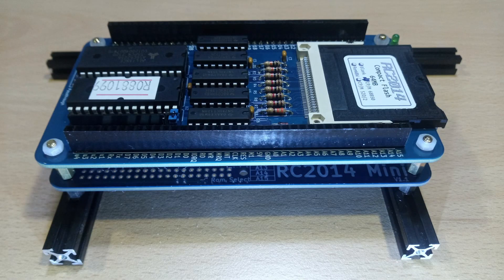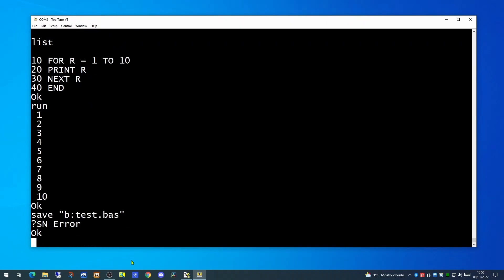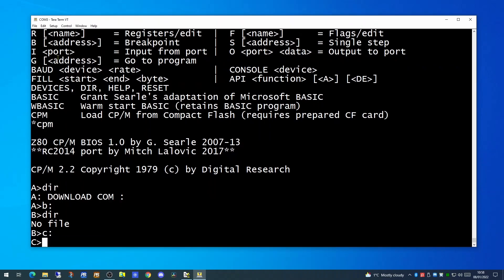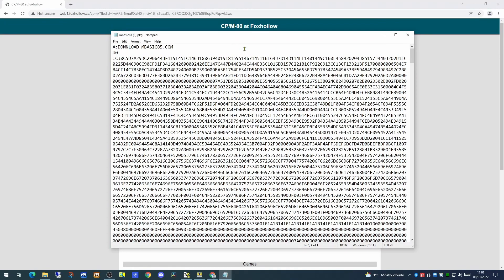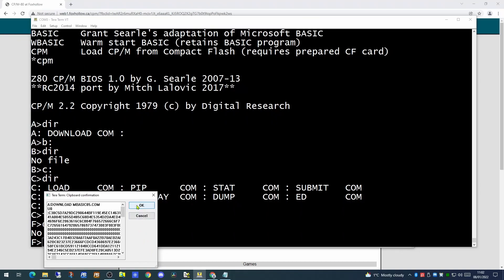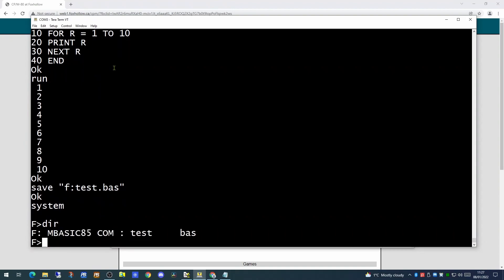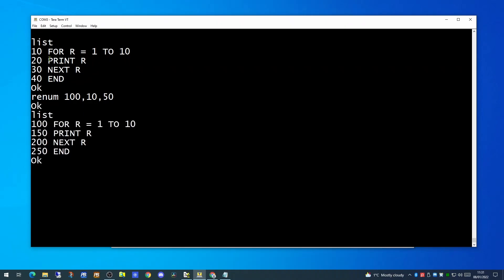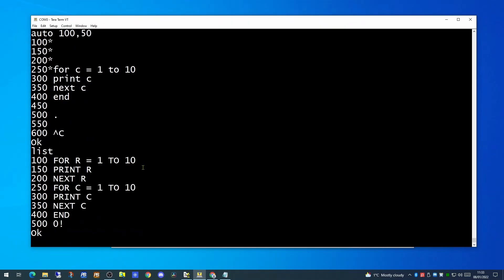RC2014 mini - Z80 modular system - part 6 - Accessing the Compact Flash storage from applications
The RC2014 Mini, a modular Z80 based retro system.
Today we download MBasic85 to the Compact Flash storage and access the CP/M volumes from inside Basic.